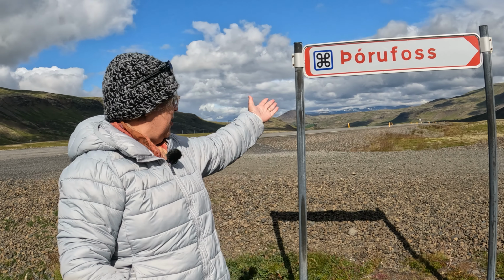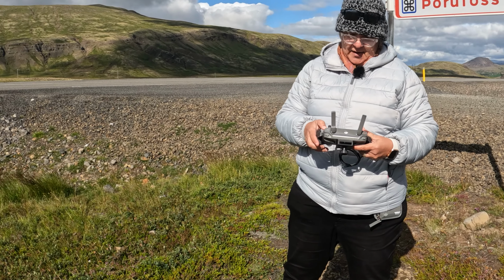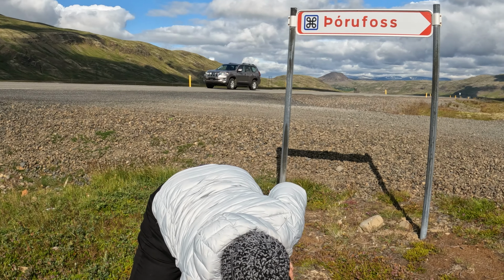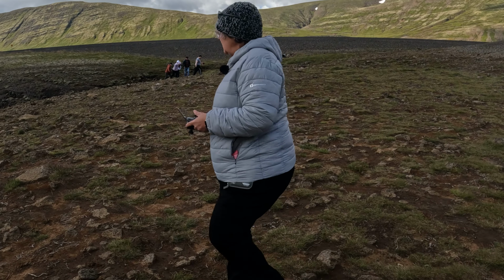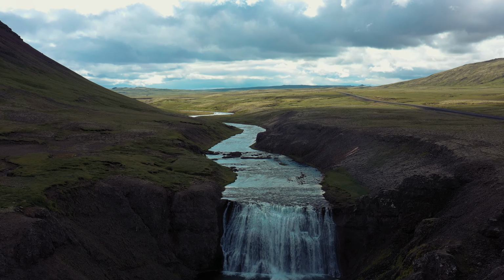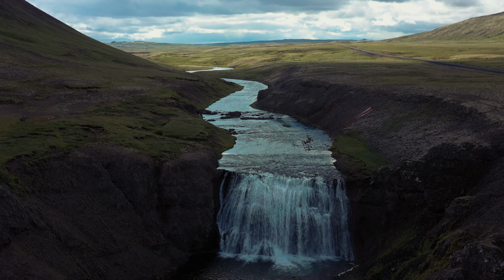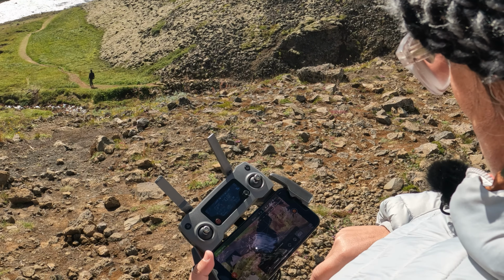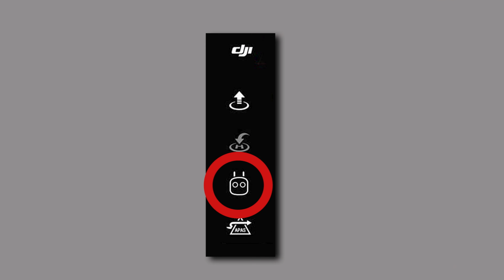Þórufoss - Luisa Winters' ICELAND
In this video, we visit Þórufoss.
Enjoy the beauty of Iceland as I have!

00:00 Introduction
00:13 Beginning on camera
00:36 Calibrate Compass
01:44 Launch Drone
02:05 Controllability Check
02:35 There is the Waterfall!
04:01 Automation
05:11 Bring Drone Back
05:52 Edited Piece